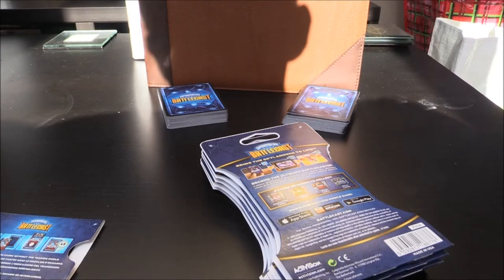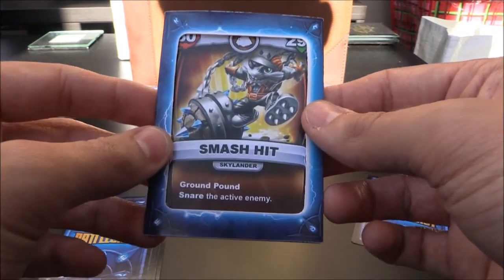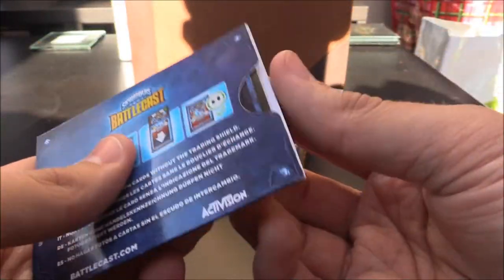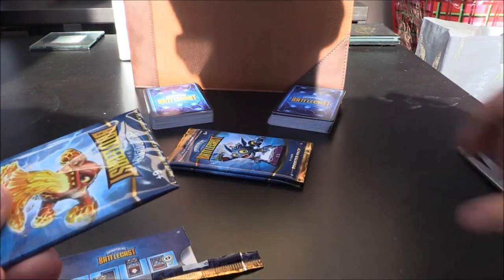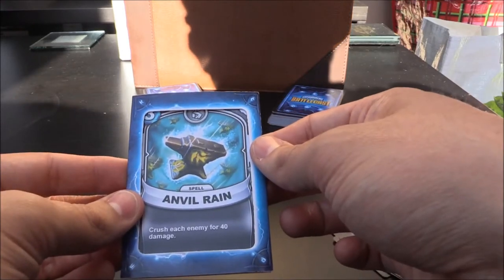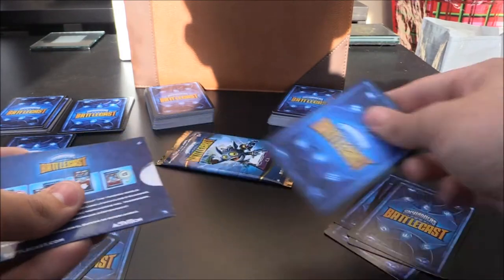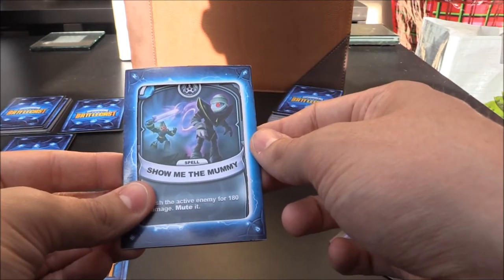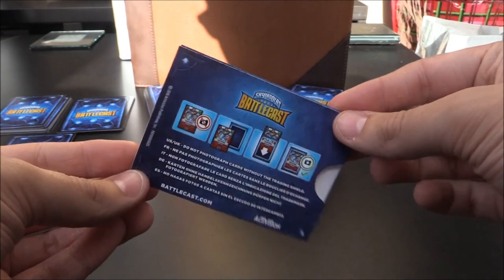Skylanders: Battlecast: Mr. PixelFoam's Random 5 Booster Packs Unboxing!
Skylanders: Battlecast. It's about time. So here we go guys the cards are being released. I have waited for over a month for this game to be fixed. So with the game now working I am filling in the gaps by unboxing all my card packs etc.
So sit back and enjoy as we open Mr. PixelFoam's 5 Random Booster packs out of 15 which I had bought recently.
This was a two part competition to get your name on the last of these random packs.
Spoiler Alert: "There All Totally Awesome" - Flynn 2015.

Finally make sure to hit that rate button so I know that you are enjoying the videos and you can not wait to see more and more gameplay when it is ready to come out.